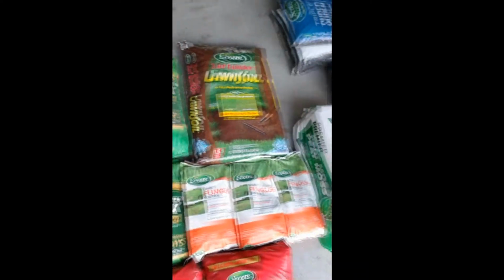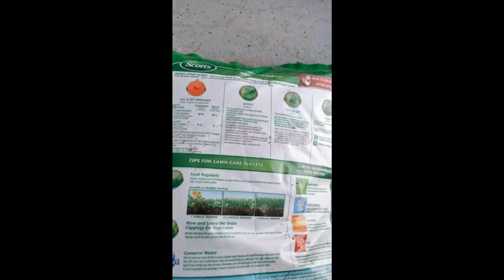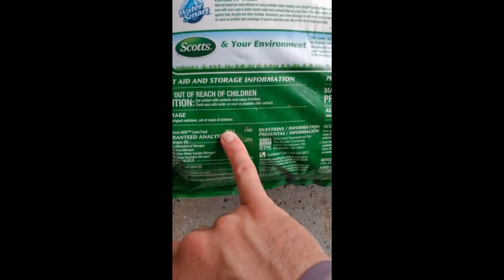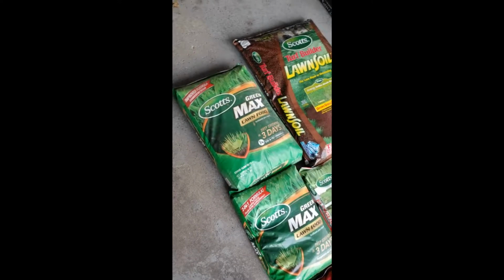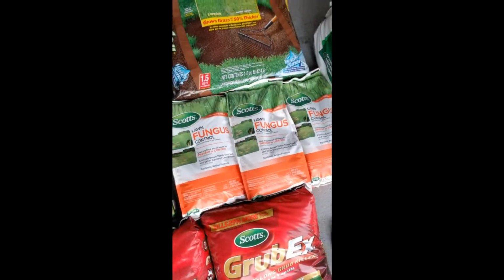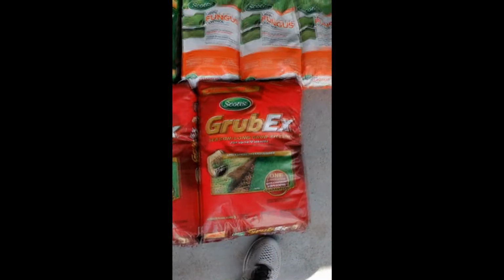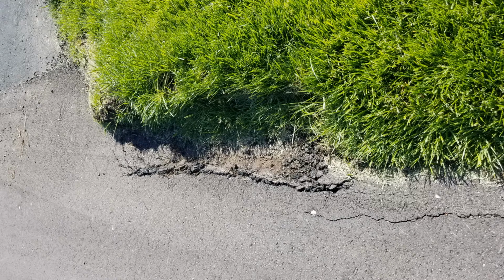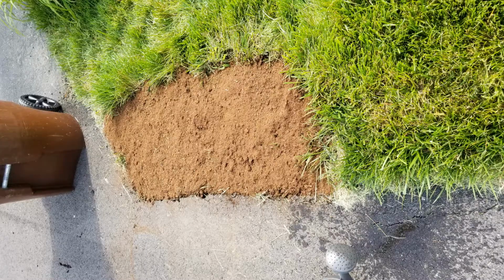Memorial Day - Scott's Green Max, GrubEx, Fungus Control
This video was supposed to be just for an update of what I was doing on Memorial Day. However, it took a little longer to get things edited and posted up. So, instead this more of the whole week.

In the video I put Scott's Max Green down at the suggested rates. I then went through and applied the Scott's Grub-Ex at the higher rate to treat for grubs and keep them gone until the fall. I then came through with the fungus control to try to treat the fungus that I currently have and try to keep it from spreading.

Note: I realized when talking about the fertilizer that I saw 0 potassium, I meant phosphorous.

I will put up another video around the lawn fungus that many are seeing in their lawns at this point.

products I use:
GS Plant Foods Sea Kelp
TeraVita SP-90 Humic Acid
Ammonium Sulfate 21-0-0
Ferrrous Sulfate
Milliard Citric Acid to correct PH
1200lb capacity Gorilla Cart (can't live without it!)
Luster Leaf Soil Test Kit
Melnor tripod impact sprinkler
Tingley boots for spraying chemicals
Stainless steel kitchen scale to weigh product
Stainless steel measuring spoons to measure product
Stainless steel measuring cup to measure product
Flamingos, you know you want some